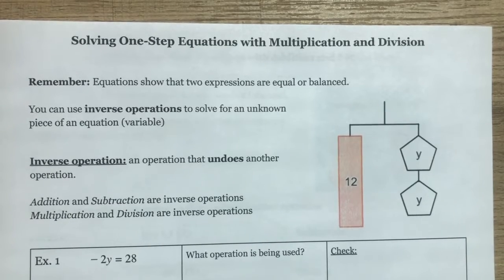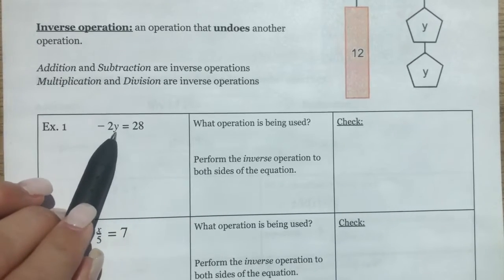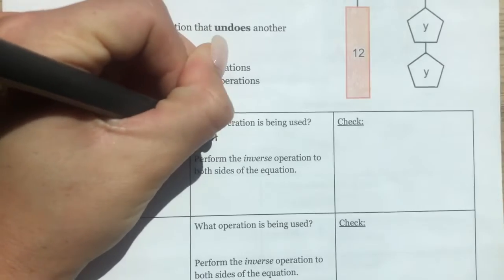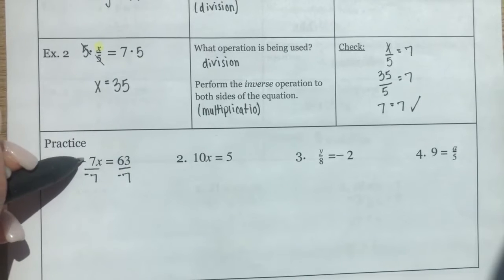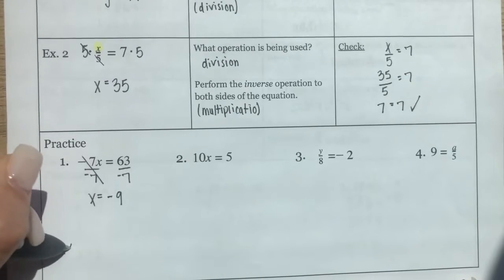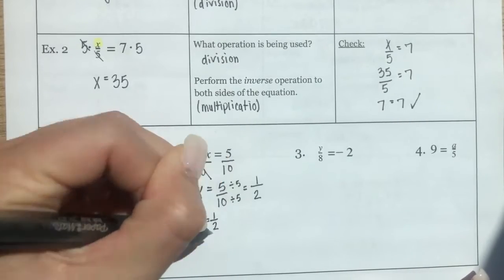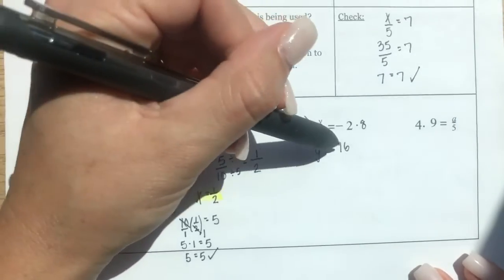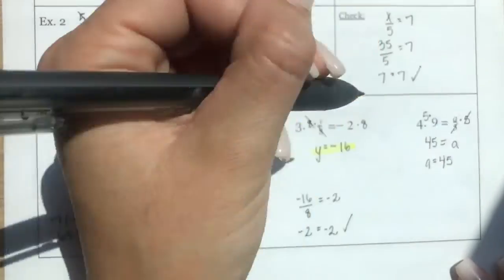Algebra 1A Solving One step Equations with Multiplication and Division